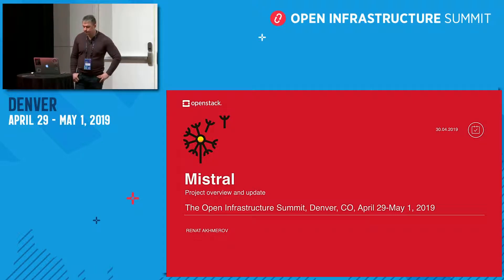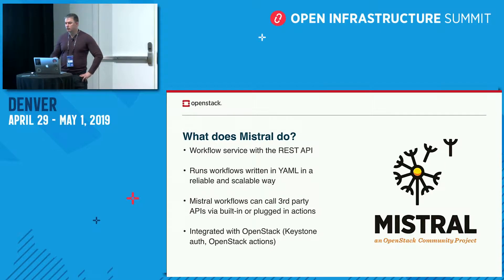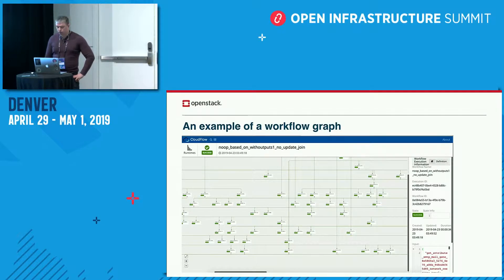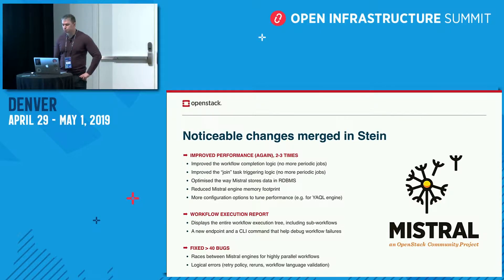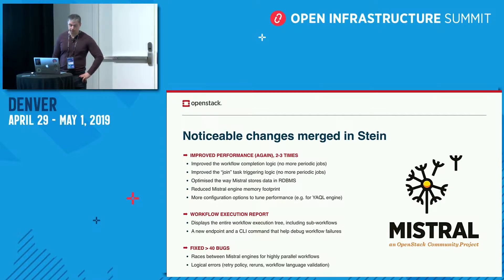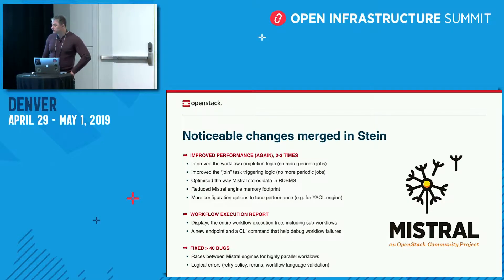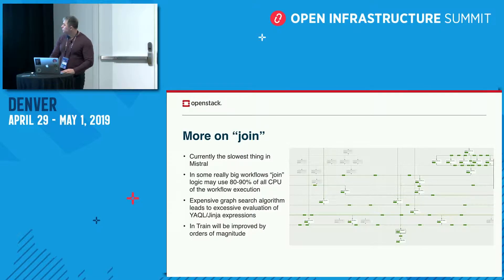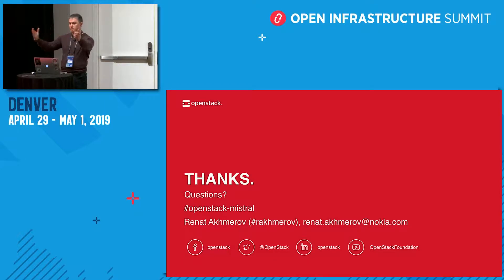Mistral - Project Update